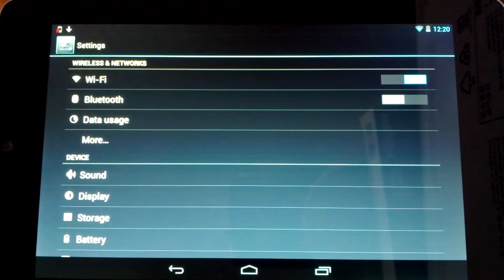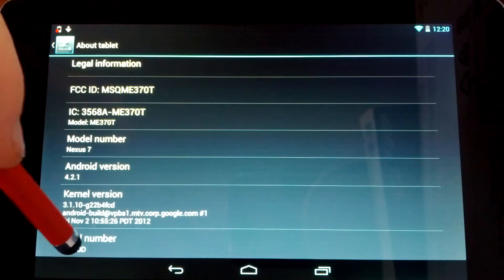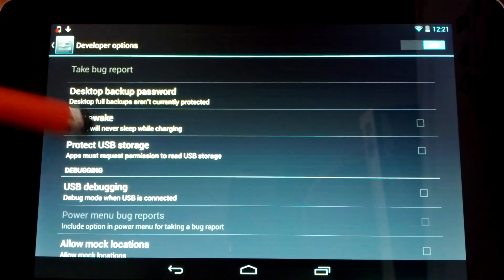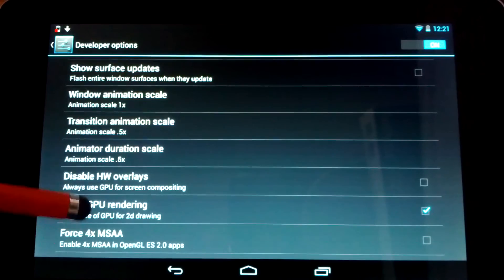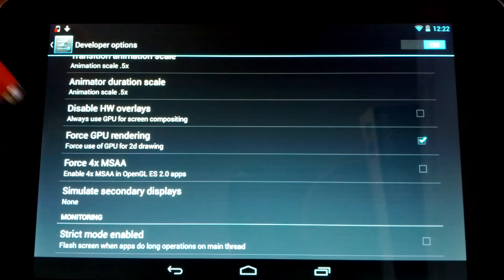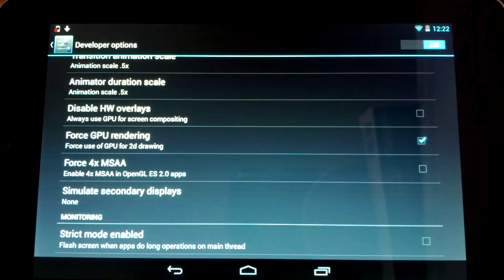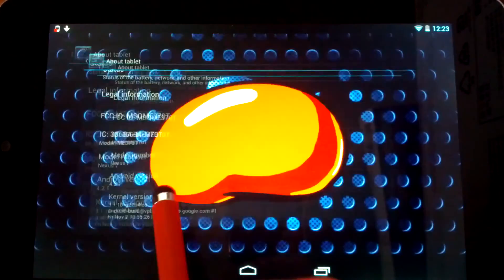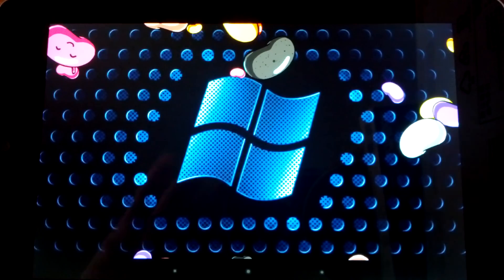Speed Up Nexus 7 + Easter Egg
Just a short video showing a couple of easy steps to speed up your Nexus 7.  I believe all Nexus Devices have these options so should work on any of them.